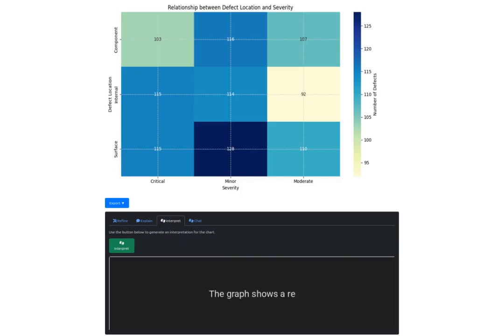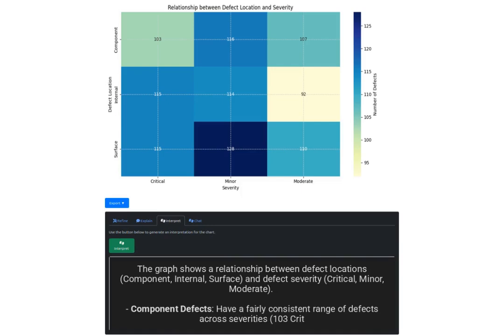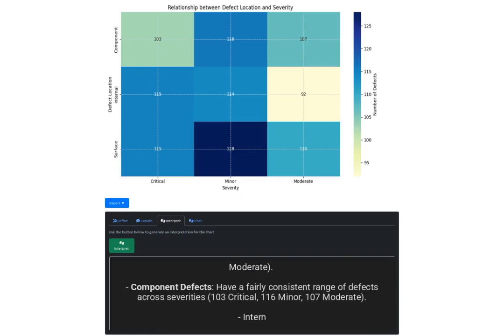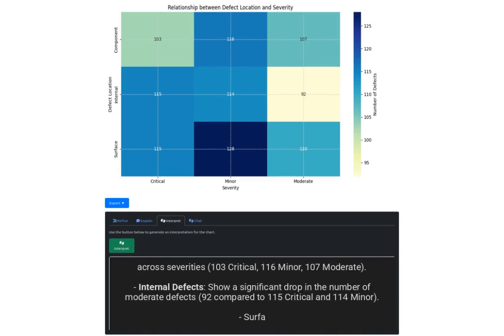Manufacturing data analytics. heatmap from question